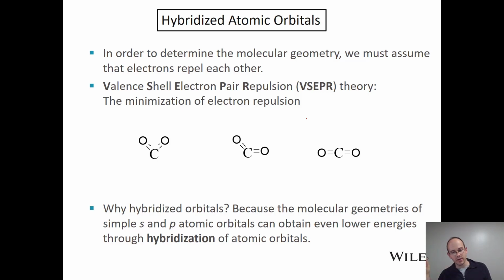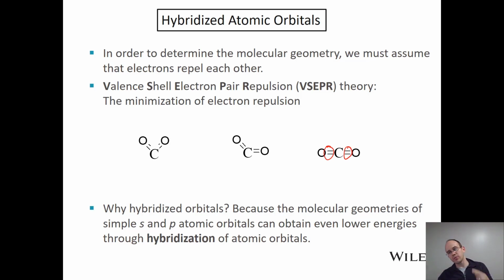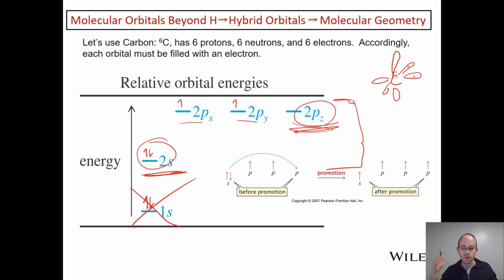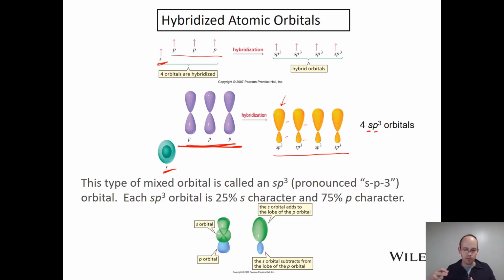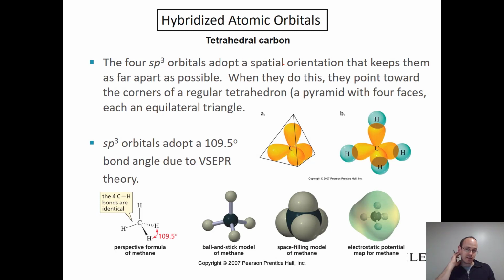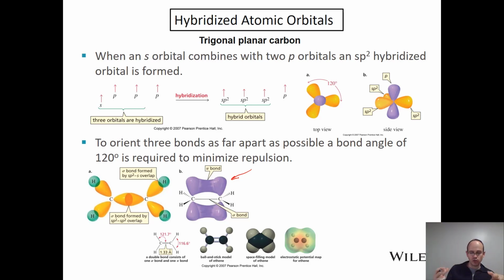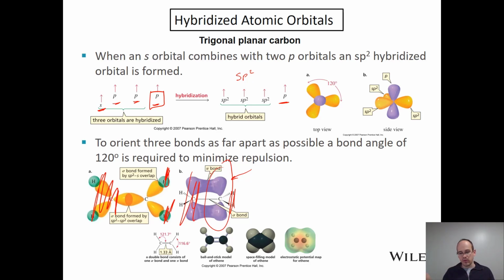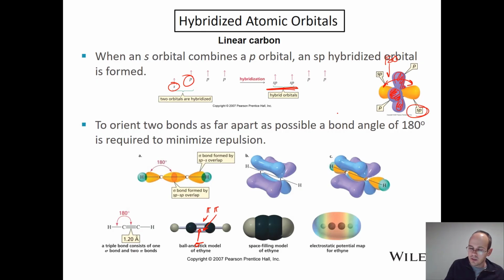Ch 1 pt 9